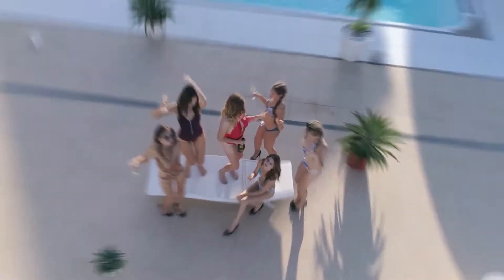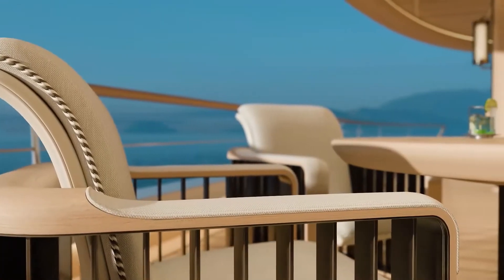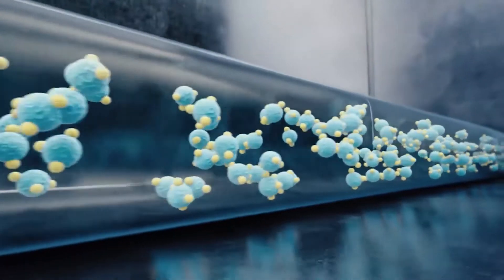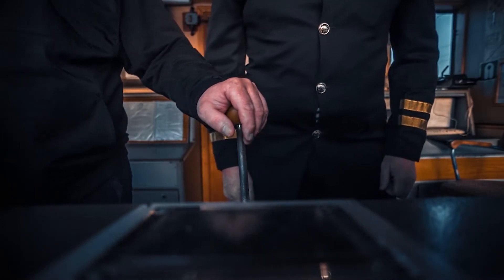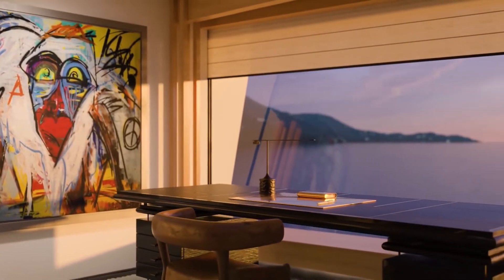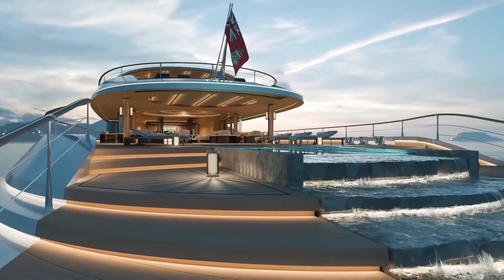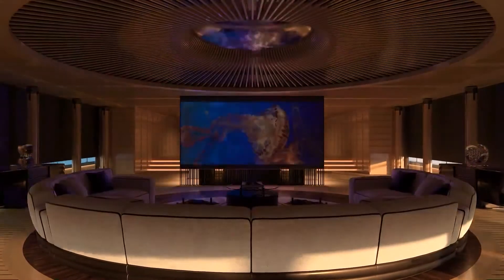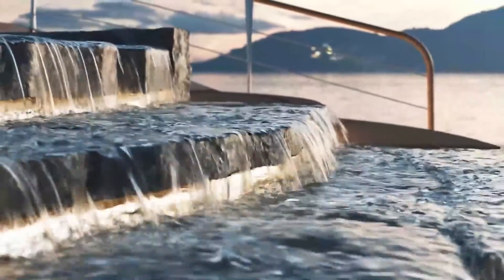Bill Gates’ $644 Million Hydrogen Powered Mega Yacht | Inside and Outside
👉 I will get a TATTOO of our Channel Name when we reach 10K Subs, so follow us to check the tattoo ♥️ Subscribe Now ►► @HeyPals   Don’t forget to Push the bell button to not miss any new video of ours
| MOST BEAUTIFUL AND RESPECT MOMENTS IN SPORTS | He finds Real Life Mermaid | Bizarre Expensive Things Kylie Jenner Spends Her Billions | Why Kylie Jenner Never Wanted A Cosmetics Collab With Kendall Jenner | Most ILLEGAL Dog Breeds In The World! | Ellen's Funniest Moments
💖 Inspired by: 💖
@HeyPals Channel - Hey Pals is the #1 source for spicy entertainment news, pop culture, celebrity news & interviews, and much more! We are always trending on celebrities’ scandals, Love stories, and most bizarre moments of celebs.

Fair Usage Policy: Copyright Disclaimer Under Section 107 of the Copyright Act 1976, allowance is made for "fair use" for purposes such as criticism, commenting, news reporting, teaching, scholarship, and research. -This video has no negative impact on the original works (It would actually be positive for them) -I only used bits and pieces of videos to get the point across where necessary. Our understanding is that it is in correlation to Fair Right Use, however given that it is open to interpretation, if any owners of the content clips would like us to remove the video, we have no problem with that and will do so as fast as possible.